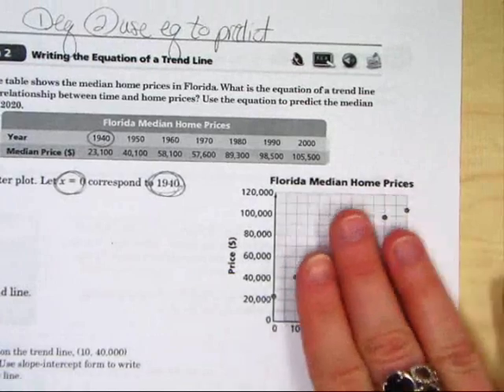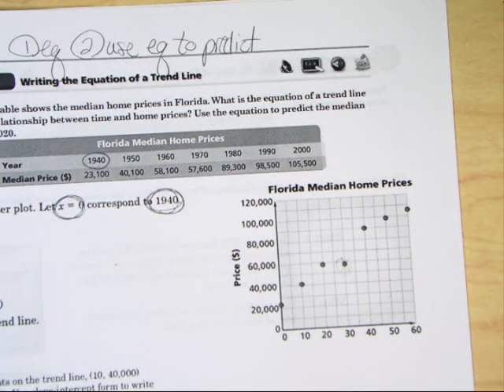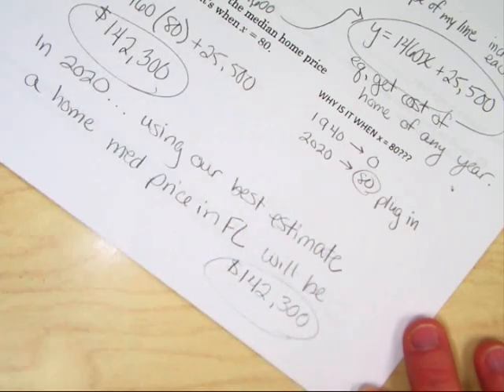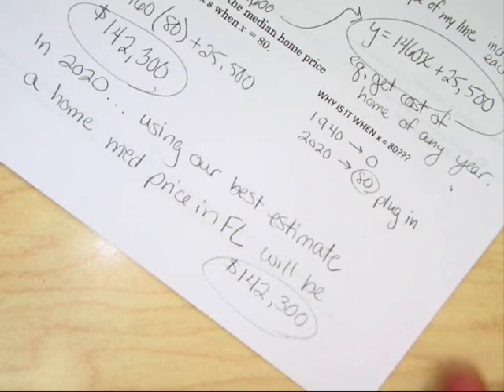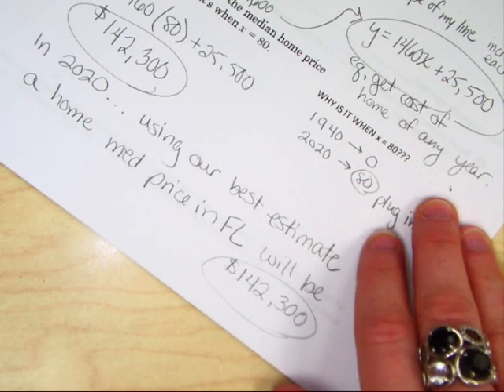Algebra 2 2 5 Using Linear Model 2